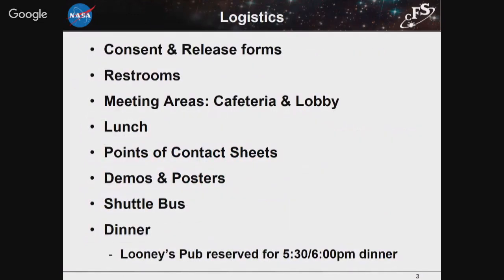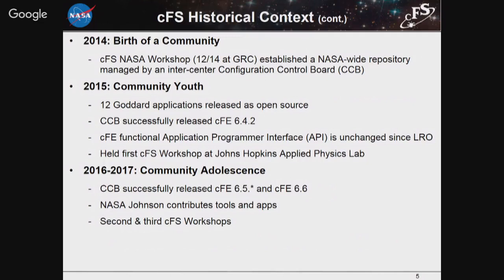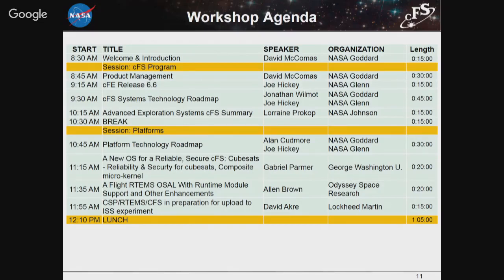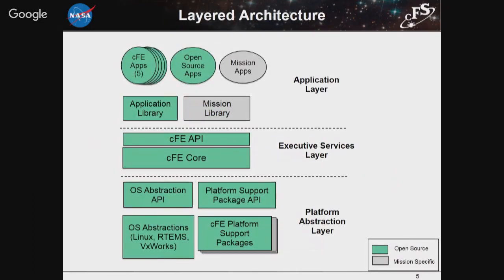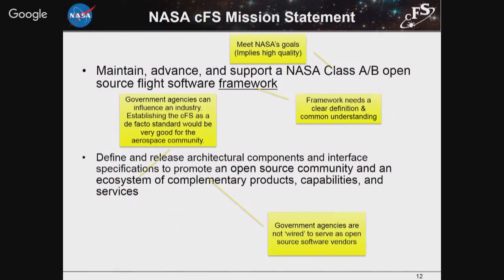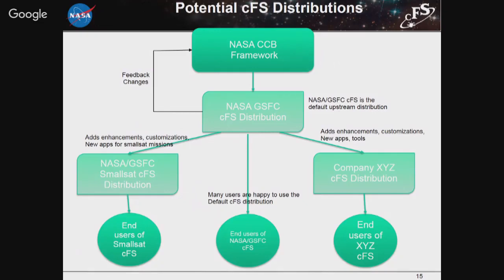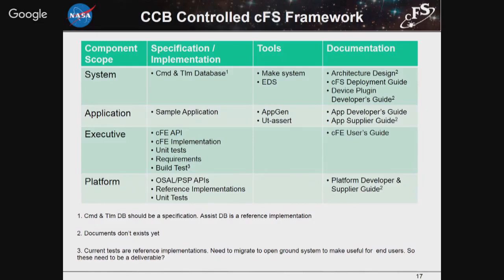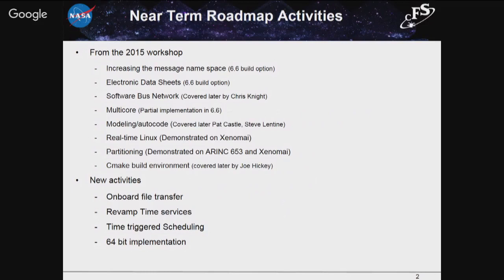FSW 2017 - CFS Day (AM)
Core Flight System (CFS) Day of Flight Software Workshop 2017